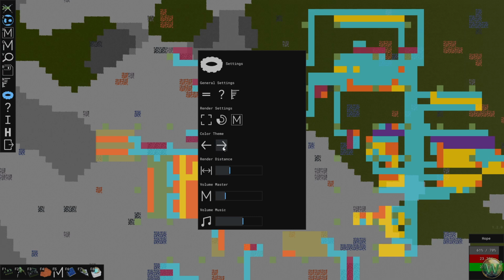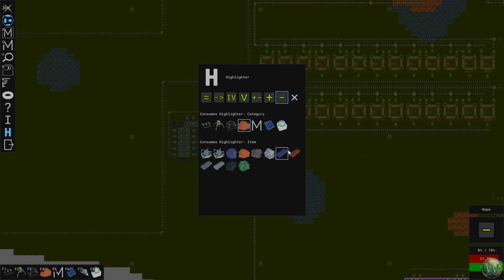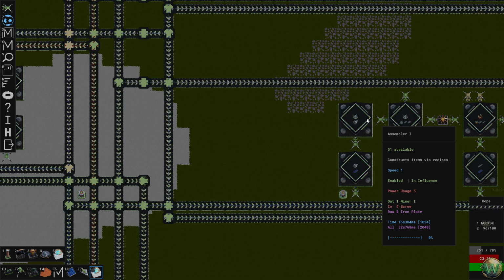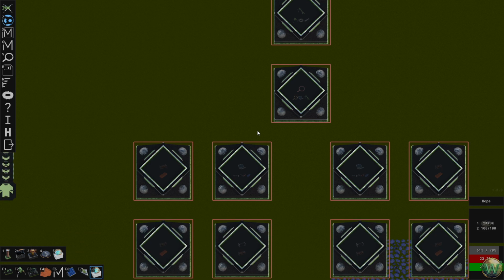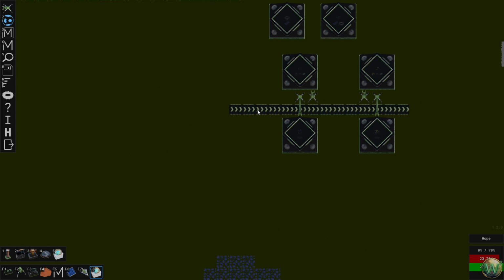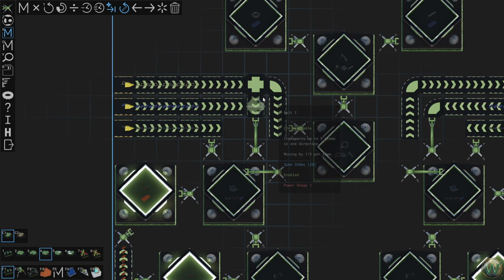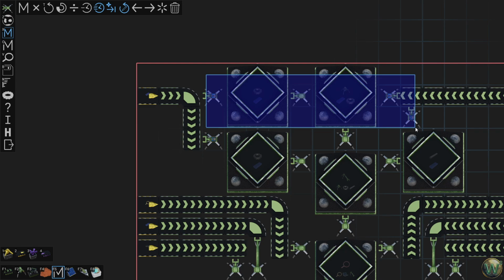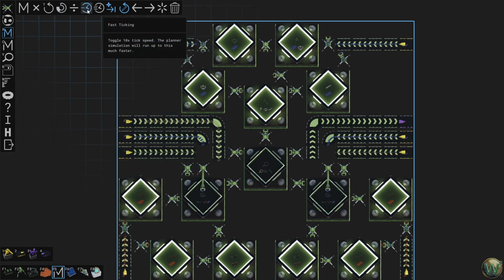Factor Y - 1.2 Beta & Research Token III Planning - 1.0 Full Release - Let's Play - Episode 8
Continuing the new look at Factor Y, reviewing the patch notes and new features of the 1.2 beta version and then working on a Research Token III build.

Thank you to the developer, Martin Buck Software, for providing me with a Steam key to play this game.

About Factor Y
Factor Y is a relaxing, large-scale, multi-planetary, mega factory automation game. Mine resources, craft new items and structures via recipes and generate your own, custom building blocks. Expand your factory to span across multiple planets.